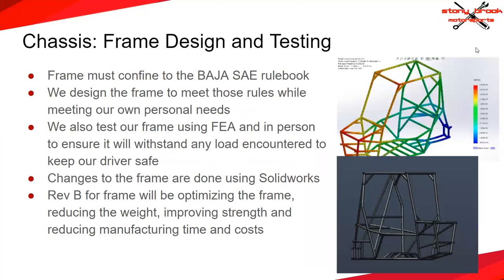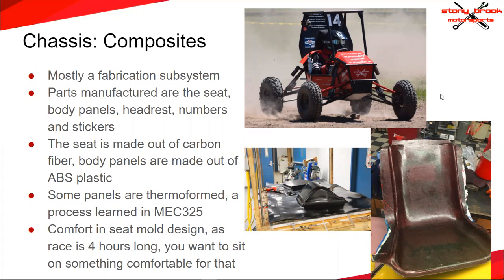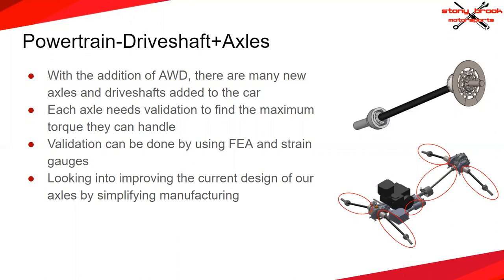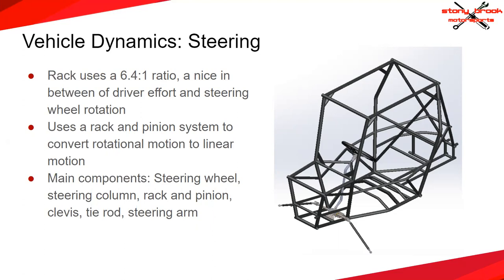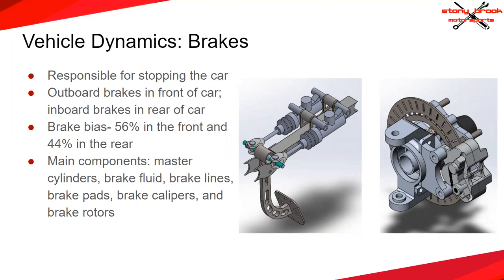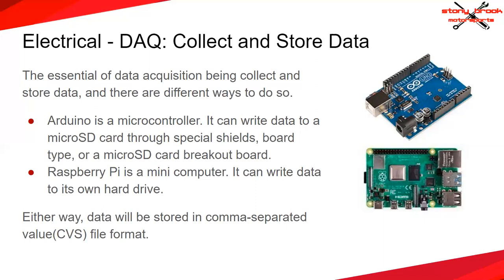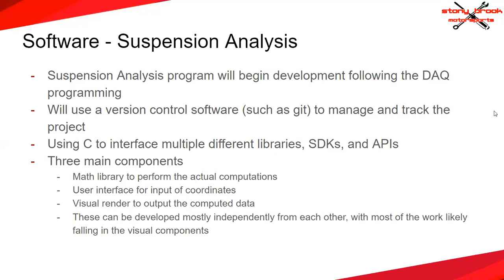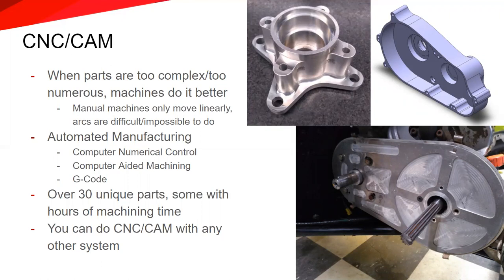Lesson 3: System Overview - Stony Brook Motorsports